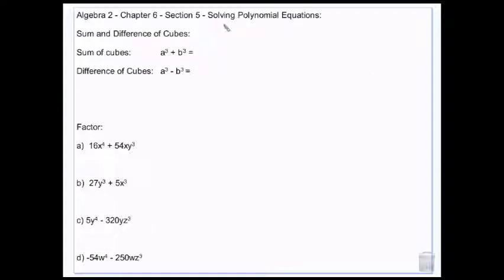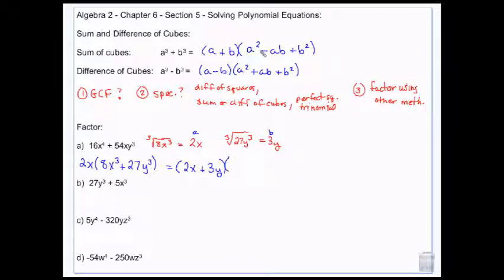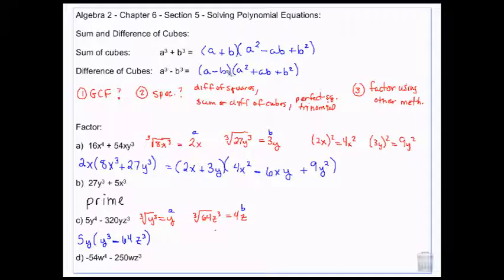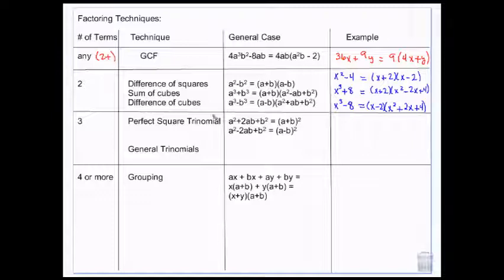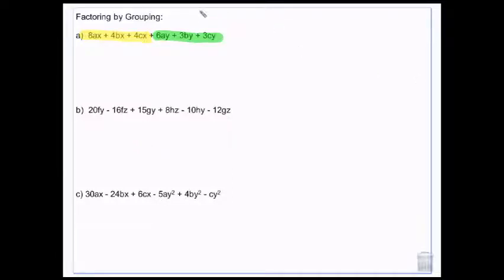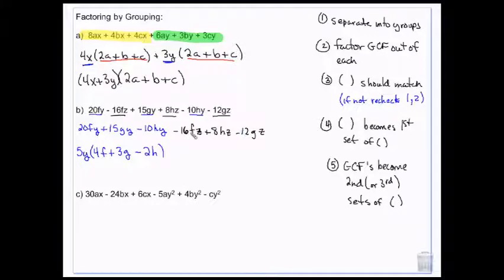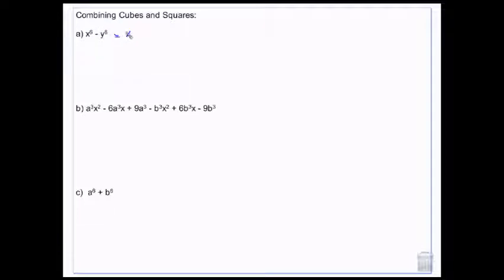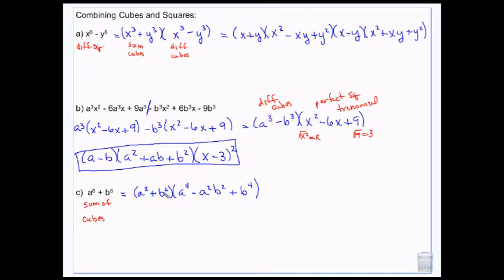Algebra - Factoring Polynomial Functions - 4-22-13